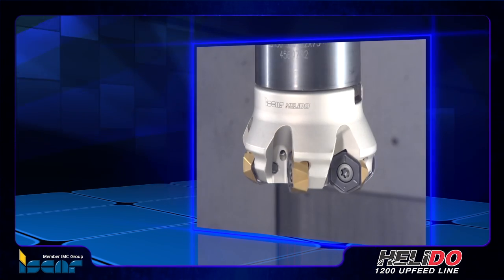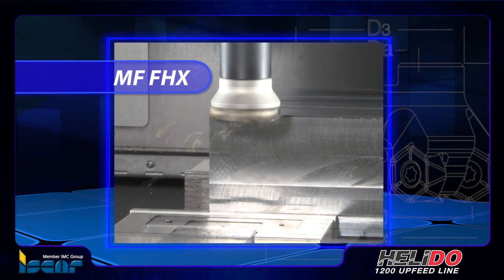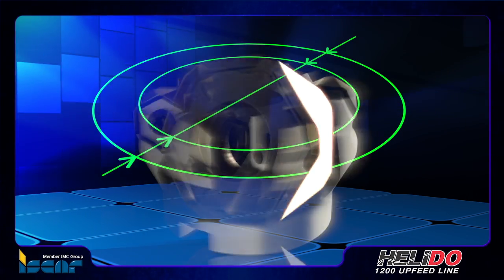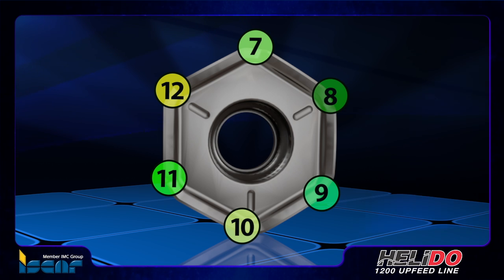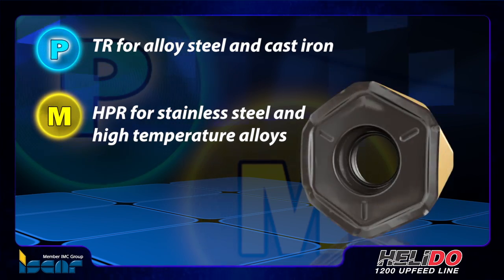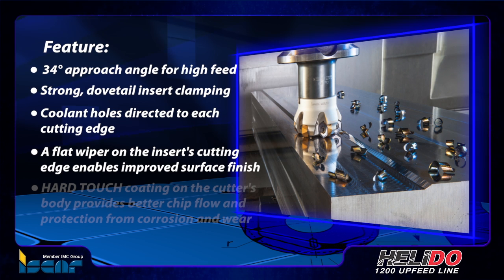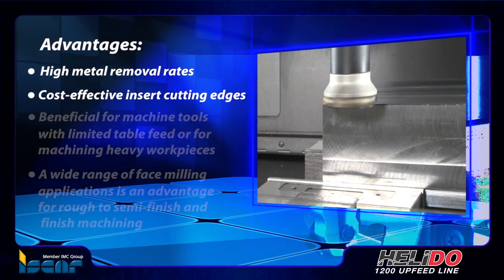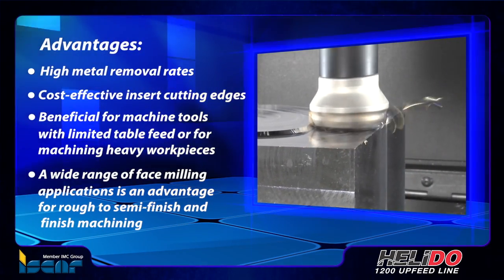ISCAR TECH TALK - Moderate Feed 1200 Upfeed